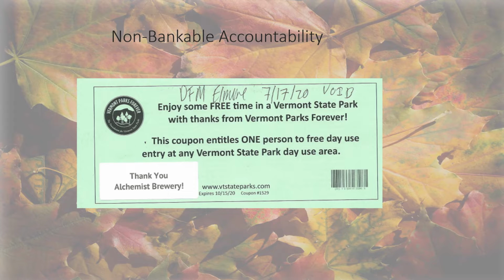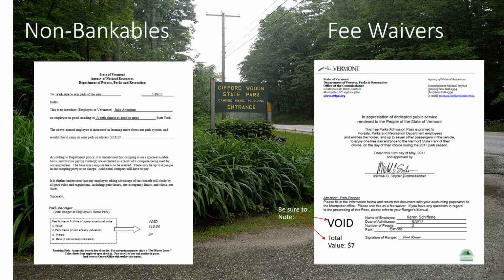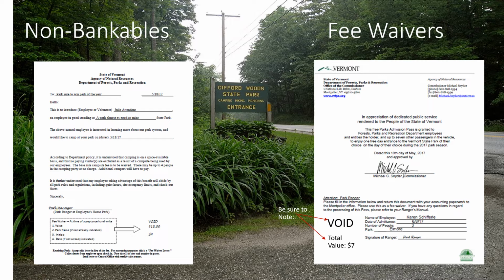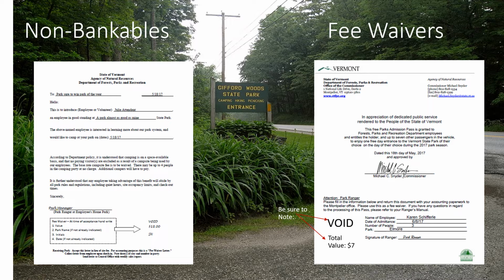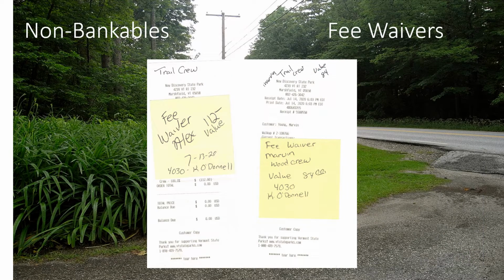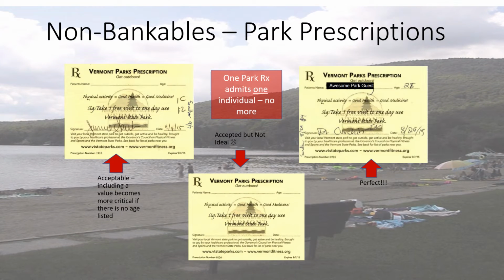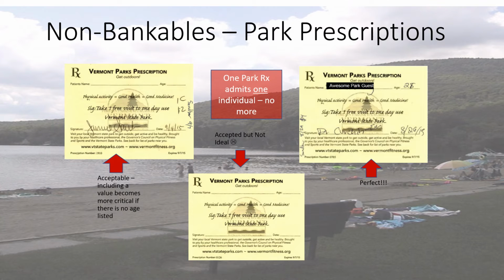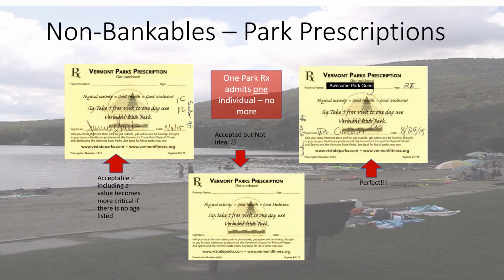Vermont State Parks Non Bankables